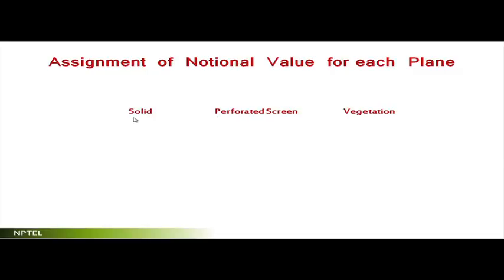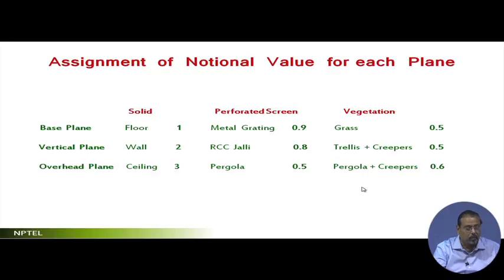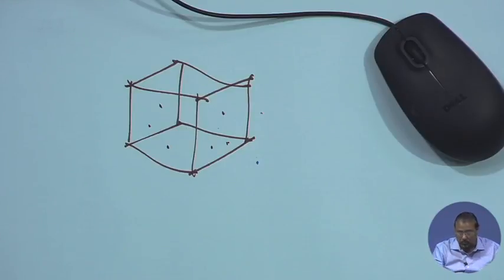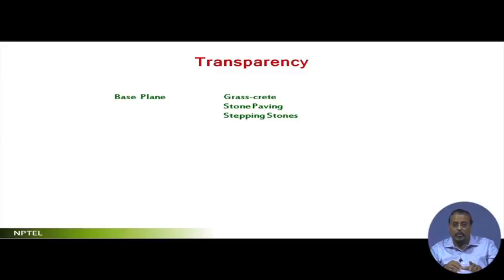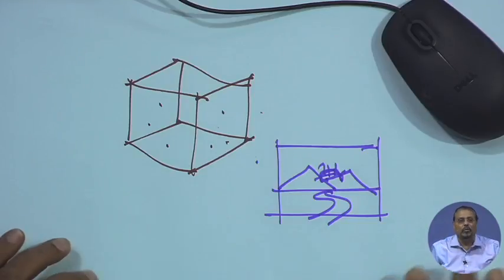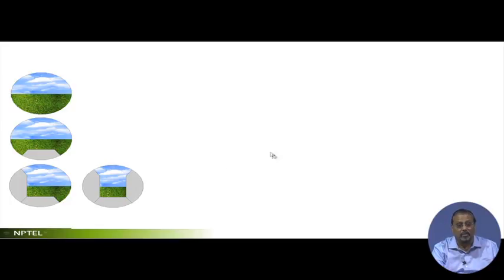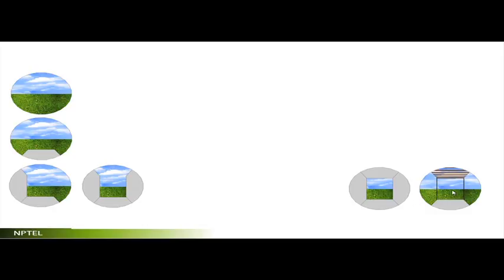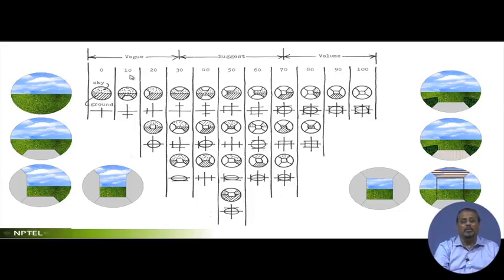Lecture 20 : Behavioral Principle (Contd.)